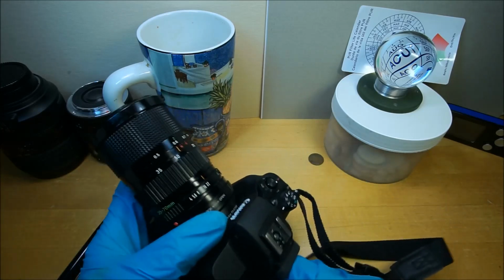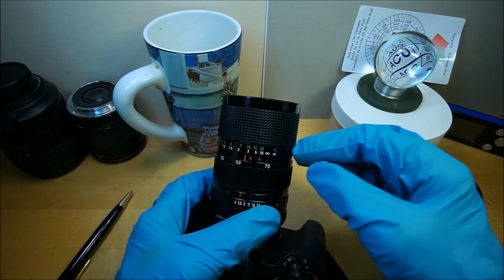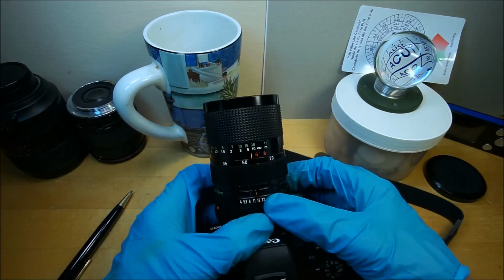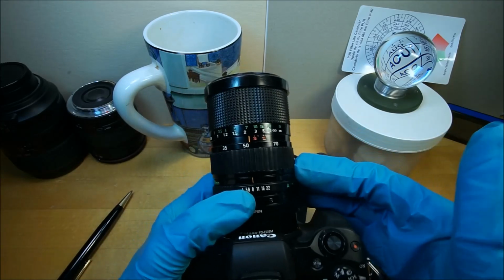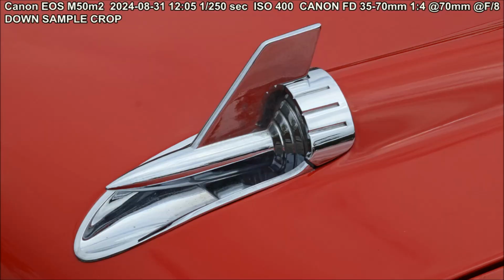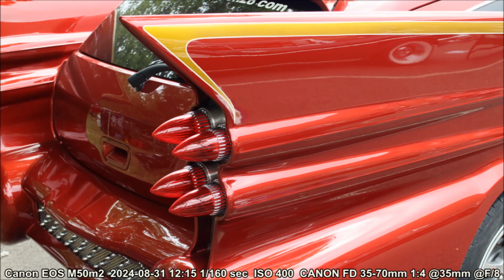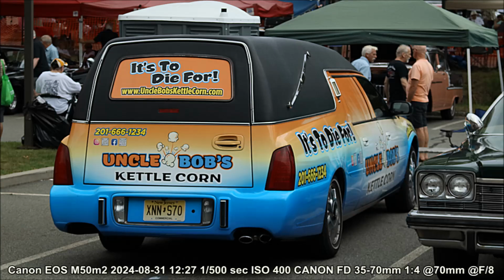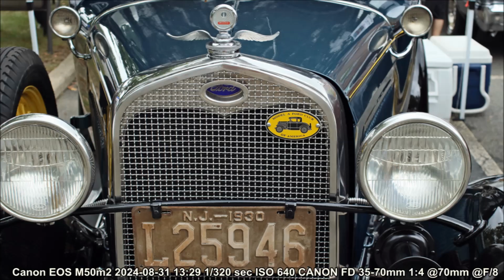CANON FD ZOOM 35-70 1:4 LEAD EAST CAR SHOW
photoshoot using canon 35-70mm f/4 on canon m50 m2 mirrorless, at the Lead East car show Parsippany Hilton 2024. a lens with issues.